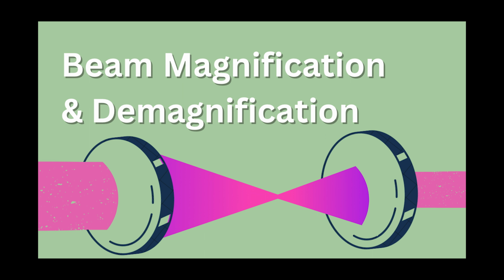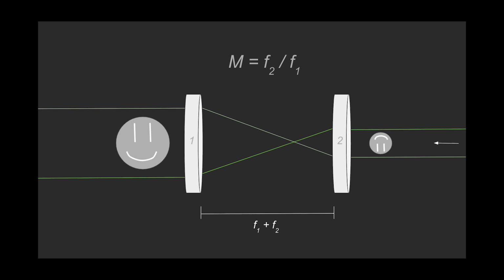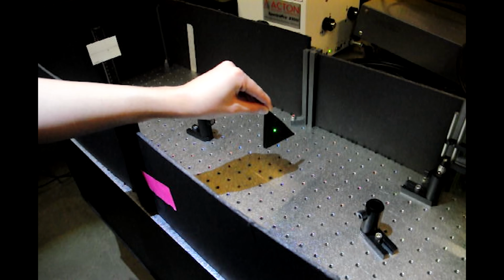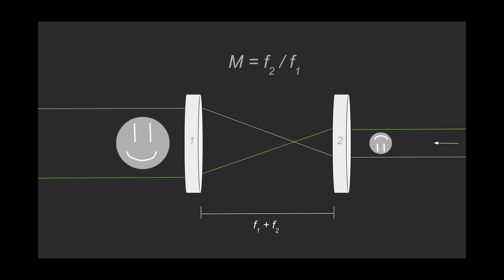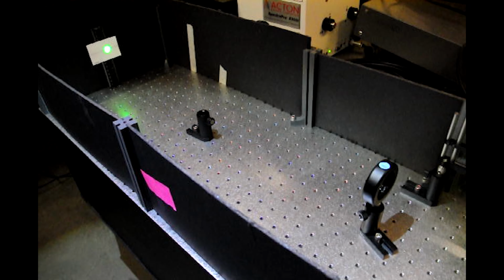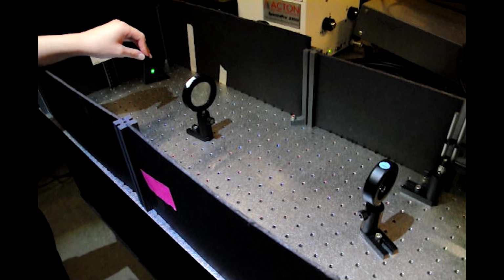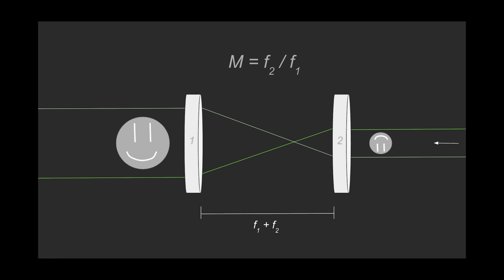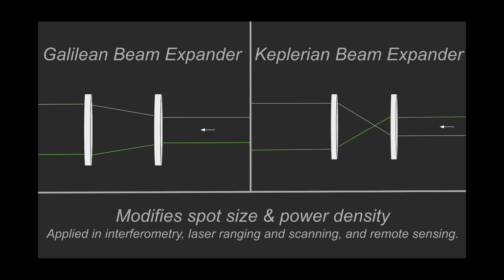Beam Magnification & Demagnification Systems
This video describes beam magnification and demagnification systems, and their applications.
Curious about how to align lenses for a beam magnification system?